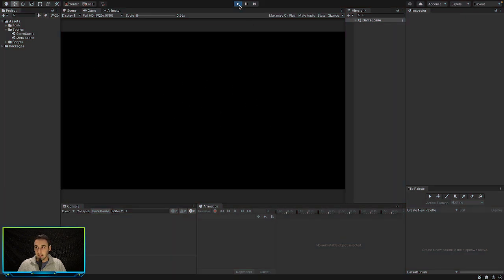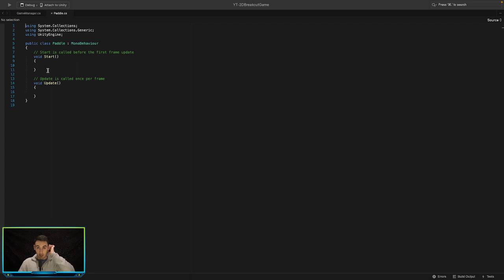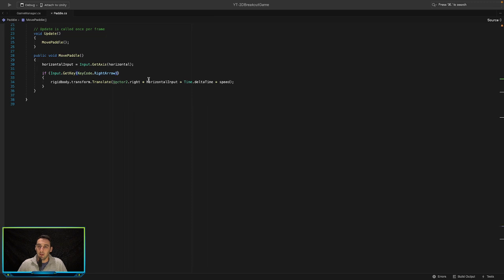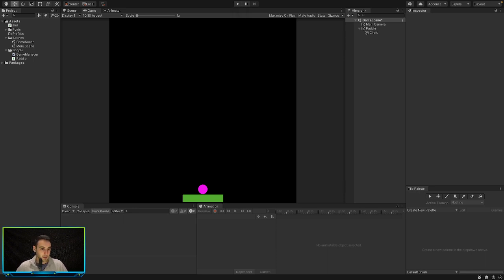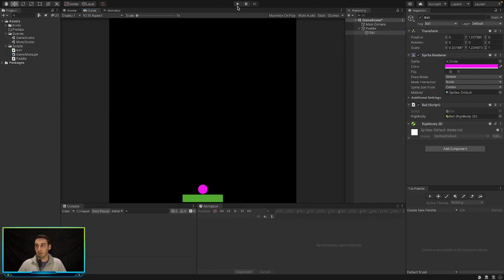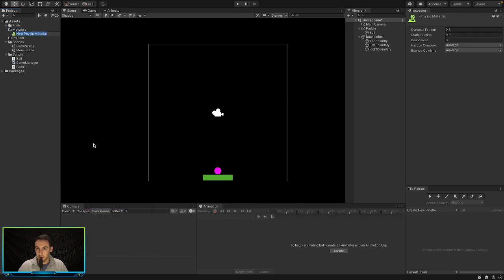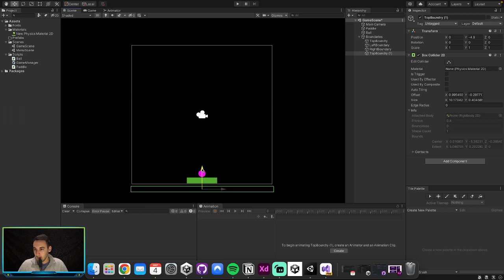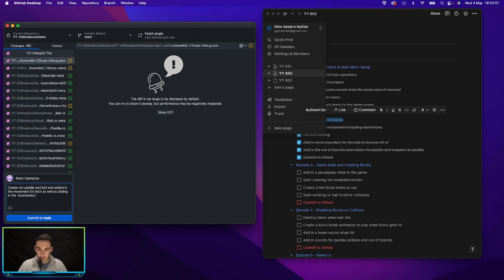How to create a Breakout clone in unity part 2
This is a Unity Game Development channel and in this series we are going to create a clone of the popular game called Breakout using custom assets created by us.

Chapters:
00:00 - Intro
03:00 - Setting up our Paddle
24:58 - Getting our ball to move
39:15 - Adding in our ball boundaries to bounce off of
52:04 - Adding in our out of bounds area below our paddle
59:50 - Commit to Github
1:02:00 - Outro